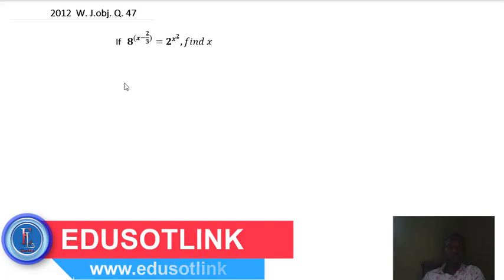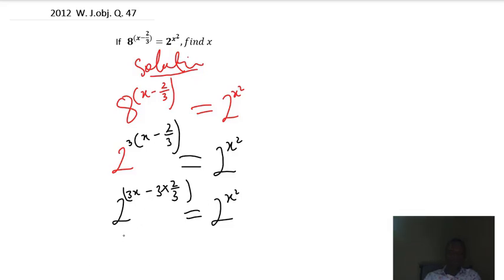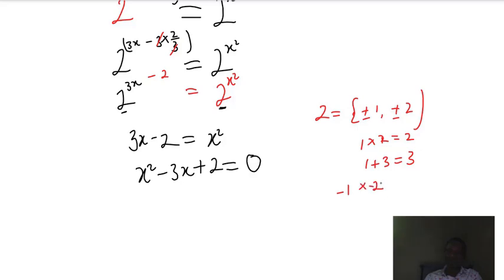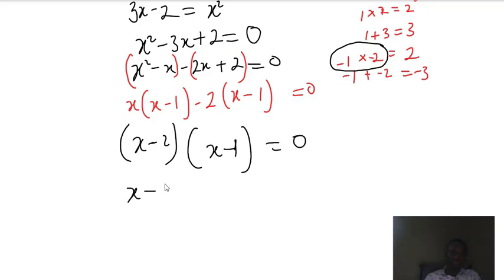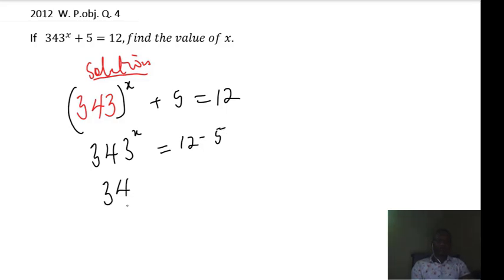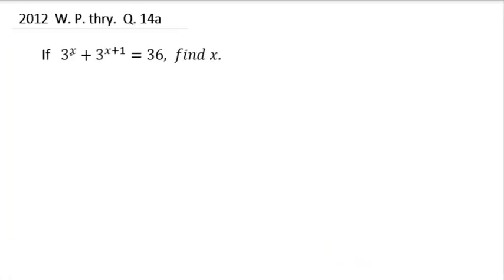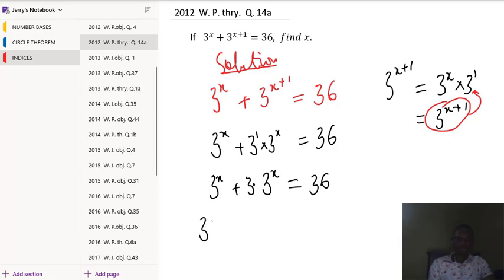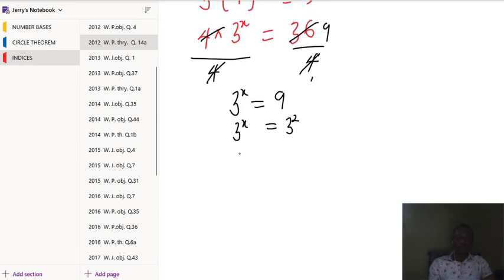INDICES (WASSCE FOR SHS AND PRIVATE CANDIDATES - 2012) CORE MATHS